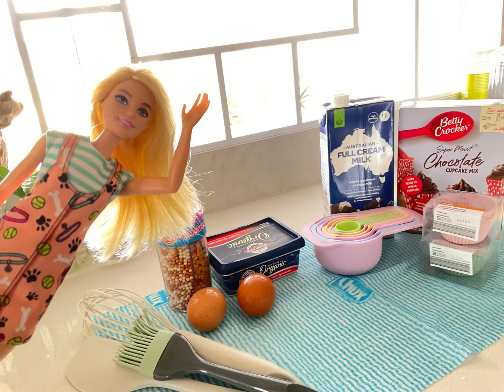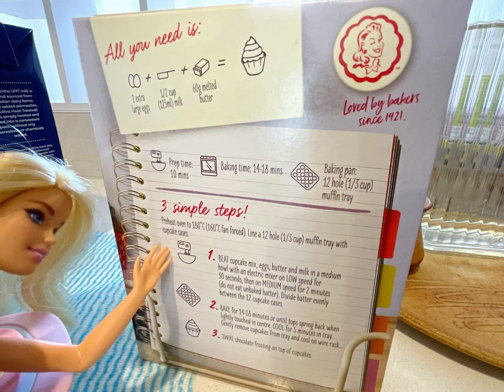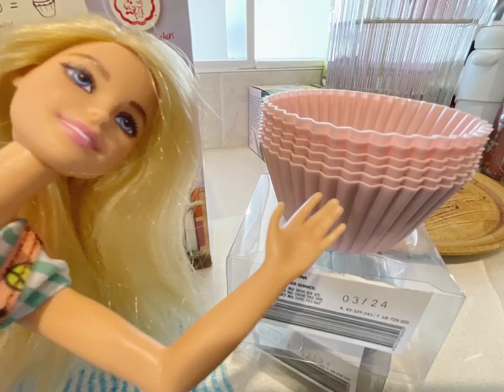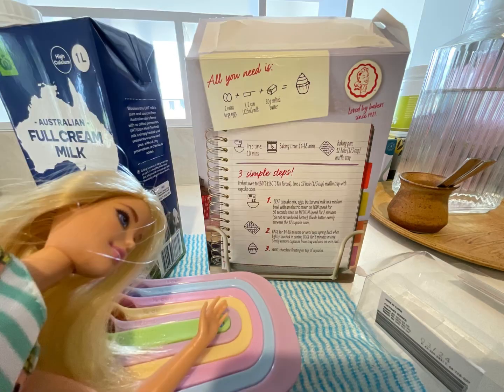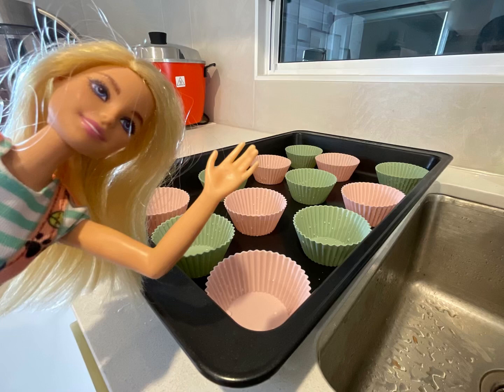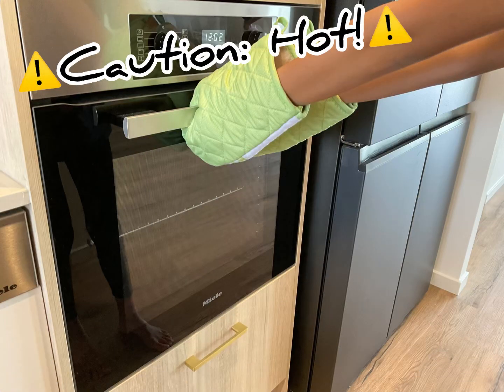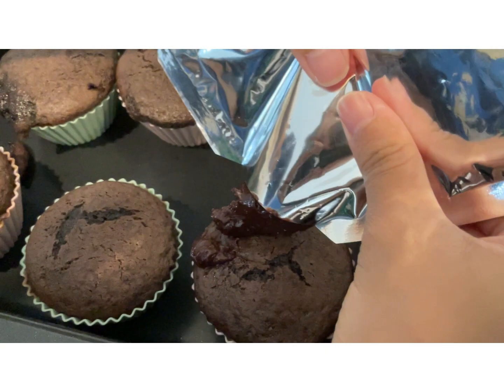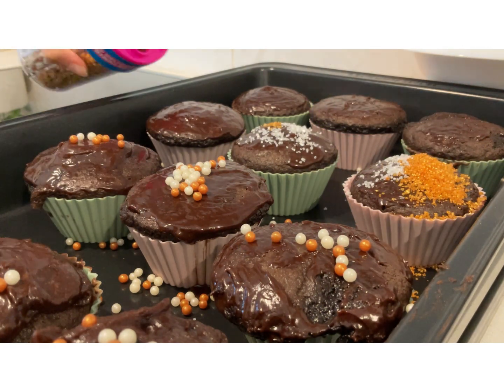🩷✨Aunt Amy Bakes Harlequin Girl Her Favourite Chocolate Cupcake🍫🧁| *Harlequin Girl’s B-Day Special*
What do you think about the cupcakes Amy made? Hope you loved it like HarleQuin Girl did!

Characters:
Aunt Amy
HarleQuin Girl
Cherry
Kitty(Troublemaker)
Chess
Lil’ Scribbles
Strawberry Twirl
MooMoo